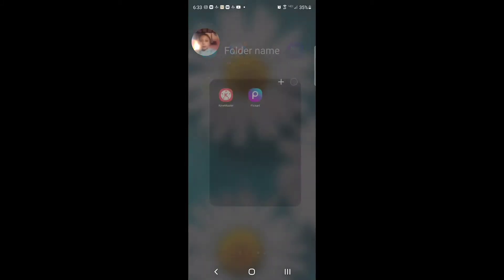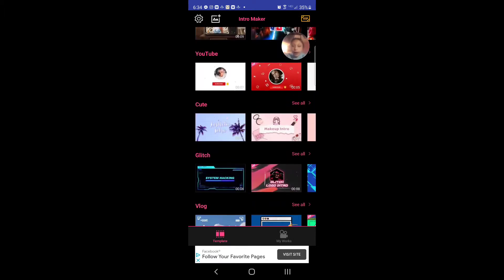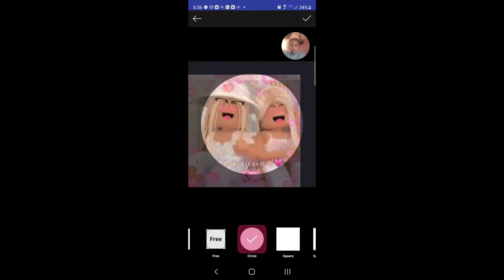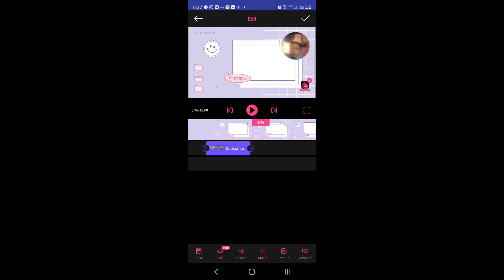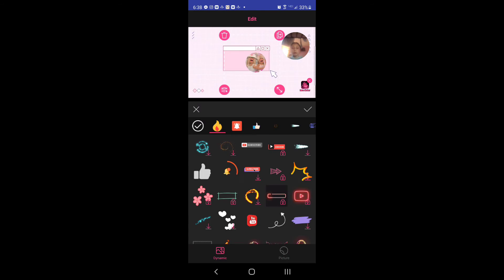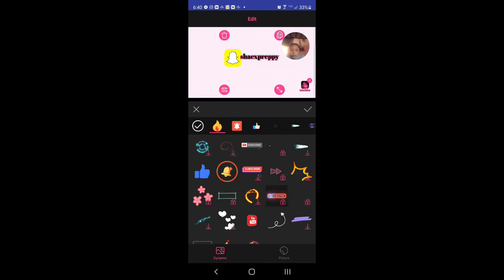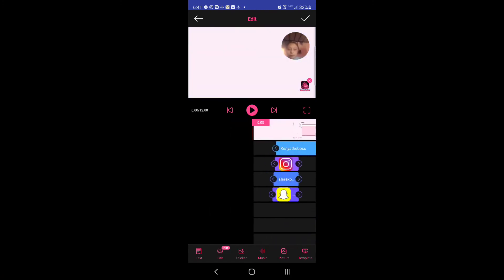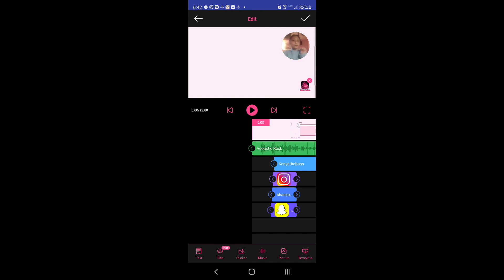how I make my intros